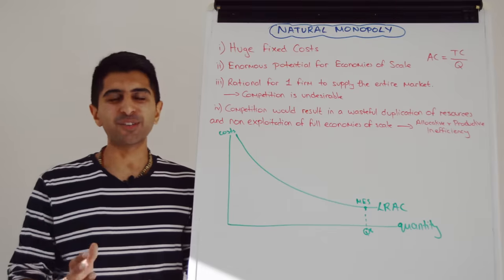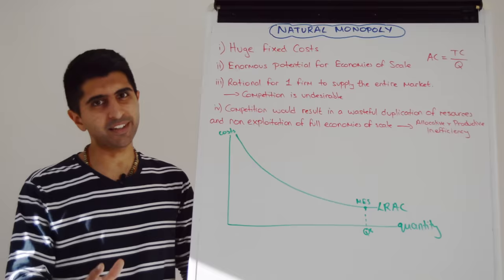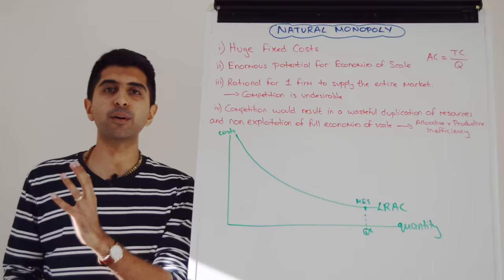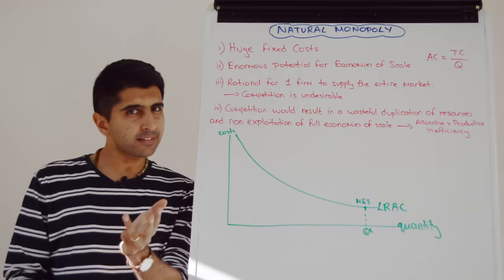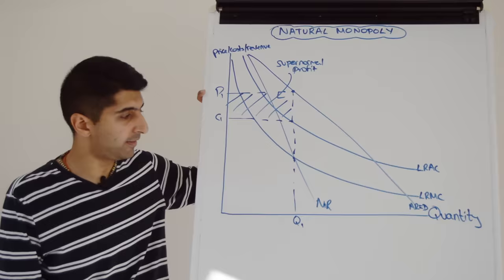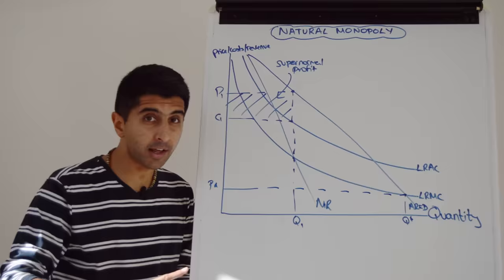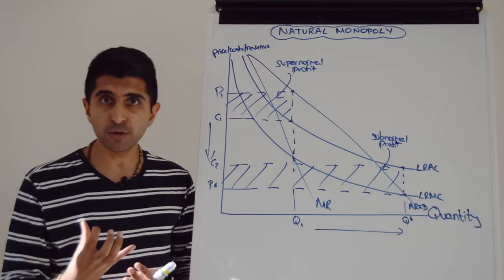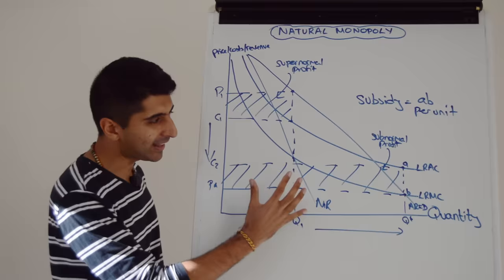Y2 18) Natural Monopoly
Y2 18) Natural Monopoly. Everything you need to know about Natural Monopoly in full detail